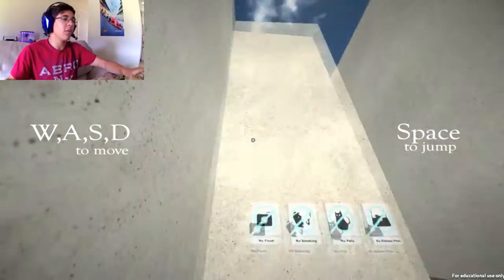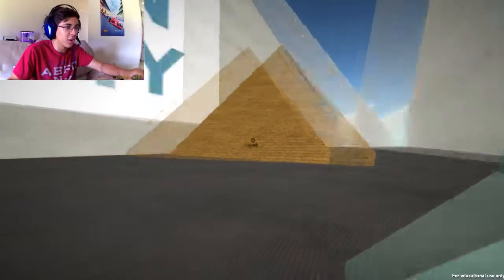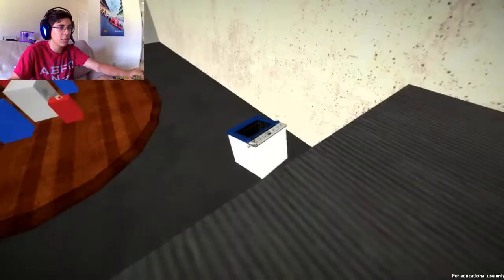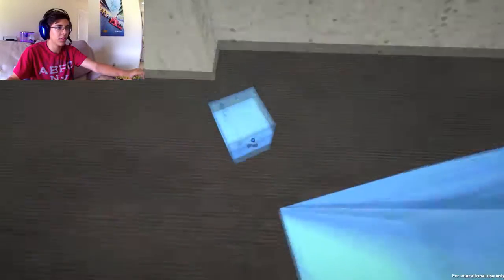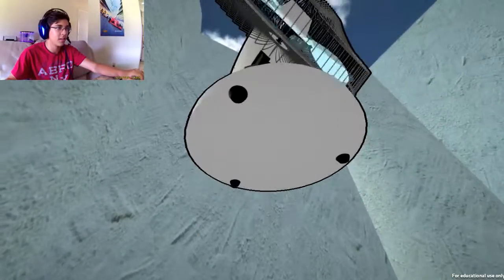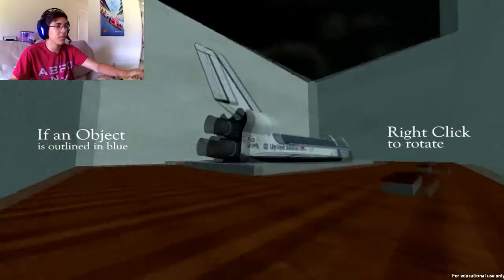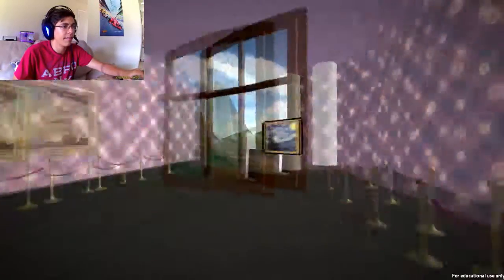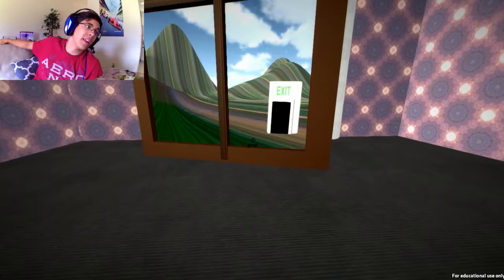BLOWN = MIND | Museum of Simulation Technology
Reversion gets mindfucked by the coolest game of the decade!